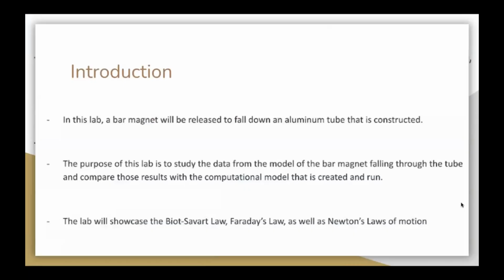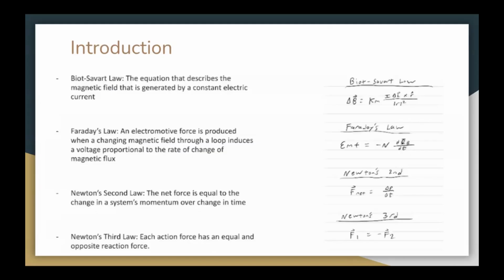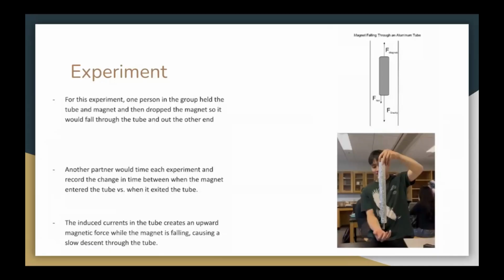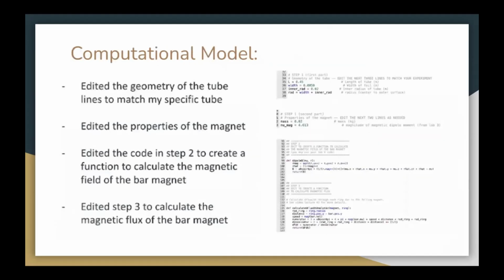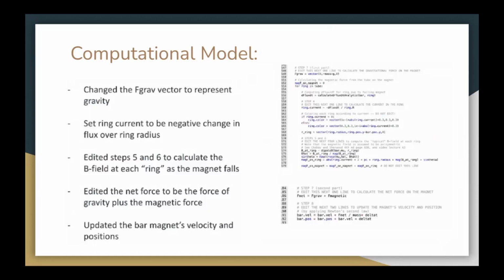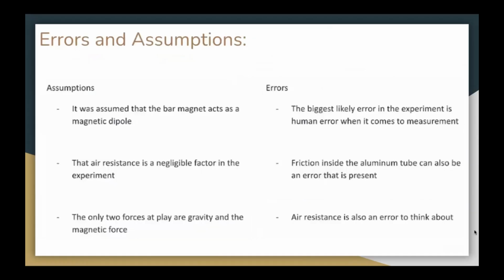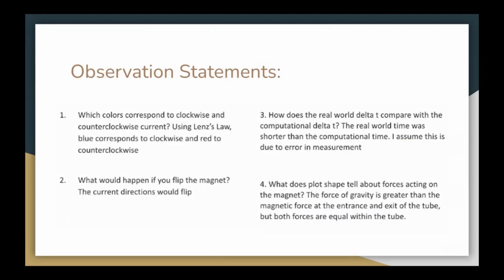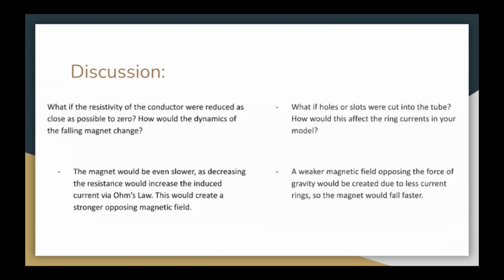Physics 2212 Lab 6